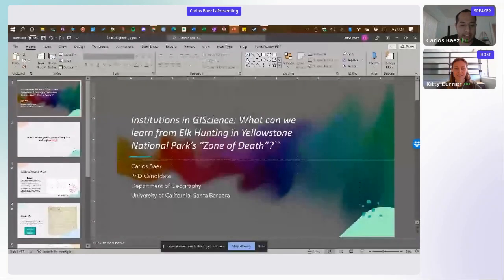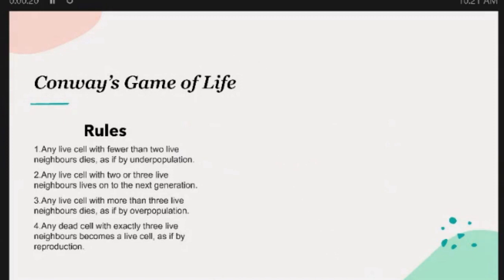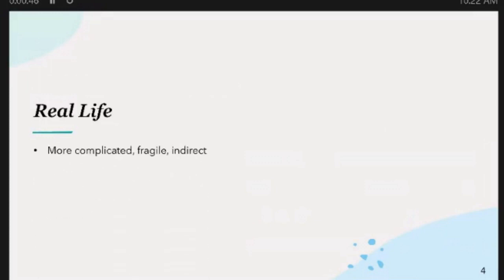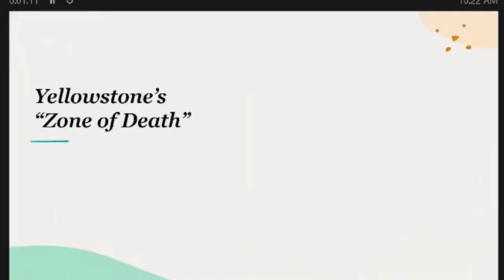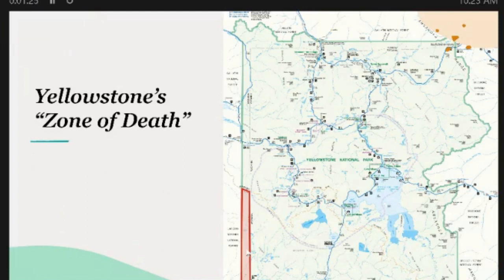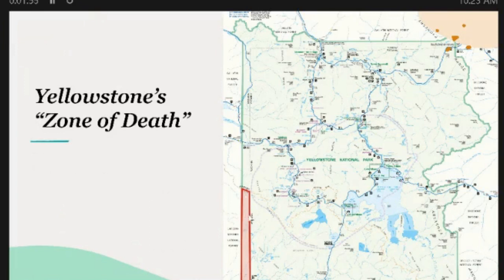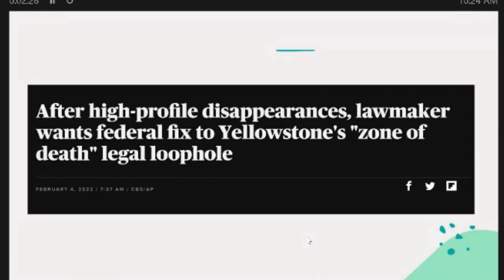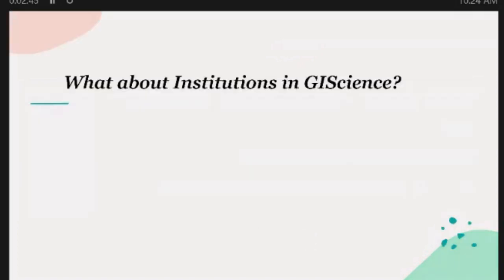Carlos Baez: Institutions in GIScience (2022 Spatial Lightning Talks)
Carlos Baez (UC Santa Barbara Geography): Institutions in GIScience: What can we learn from Elk Hunting in Yellowstone National Park’s “Zone of Death”?

This is one of 12 presentations delivered online on February 28, 2022 during the Center for Spatial Studies' annual Lightning Talks event.